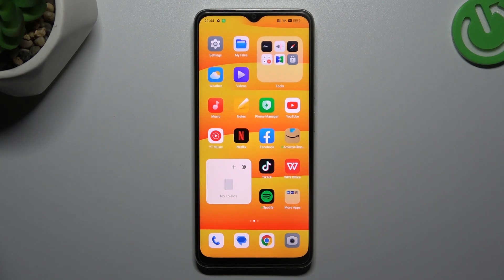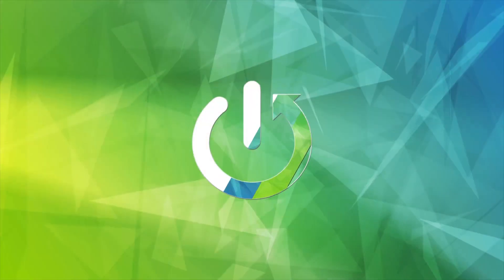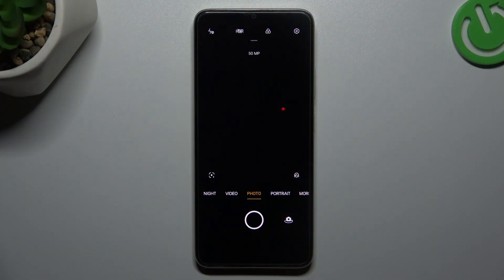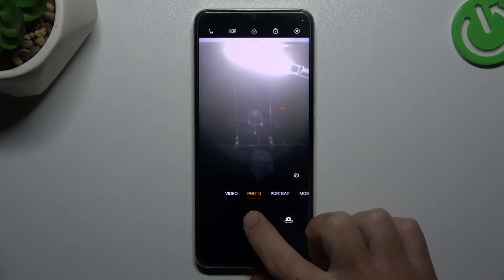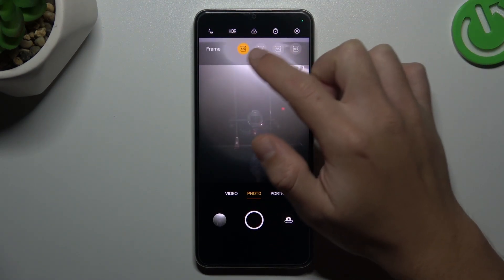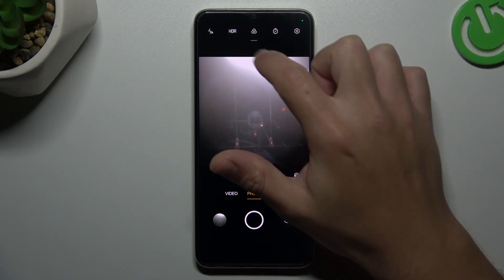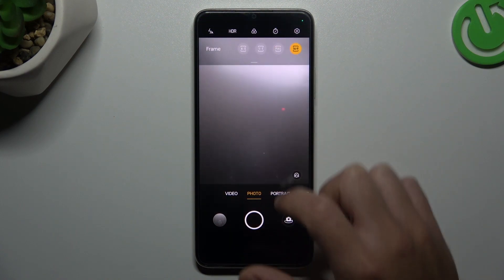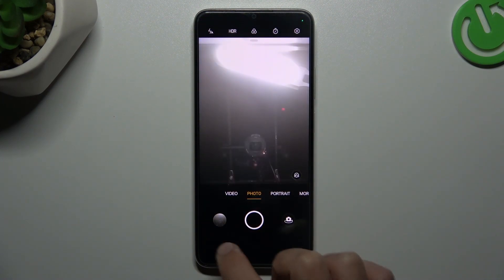How to Change Aspect Ratio in OPPO A18 – Camera Ratio Management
If you wish to change the aspect ratio in your OPPO A18, then here we are coming to show you how to do it! In this tutorial, we would like to guide you to a proper section, which will allow you to easily manage the aspect ratio and set the option you like the most! So let's follow all shown steps and successfully change the aspect ratio in your OPPO A18!

How to change aspect ratio in OPPO A18? How to adjust camera aspect ratio in OPPO A18? How to personalize camera’s aspect ratio? How to configure aspect ratio in OPPO A18? How to open camera settings in OPPO A18? How to set up camera in OPPO A18?